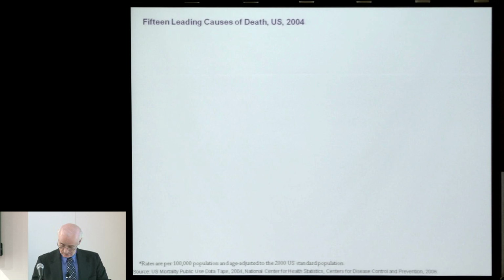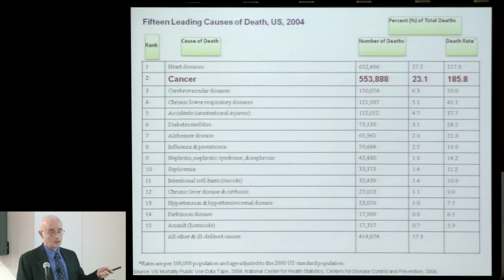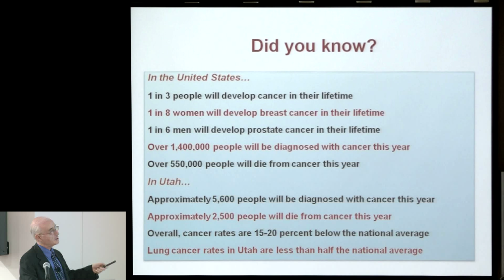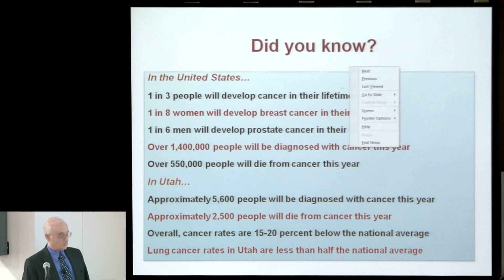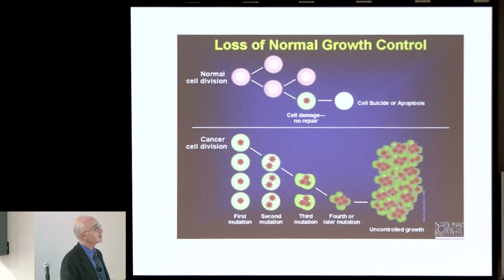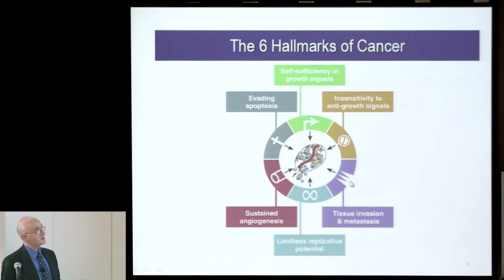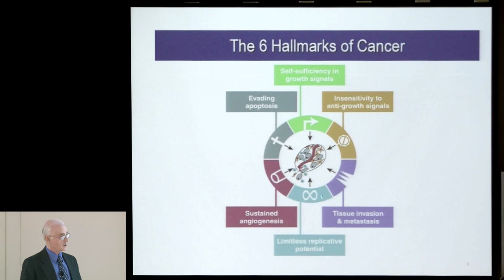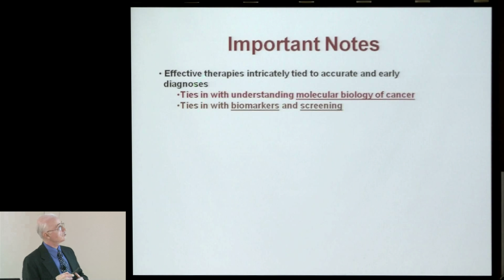Chemistry Lecture#017 1/2